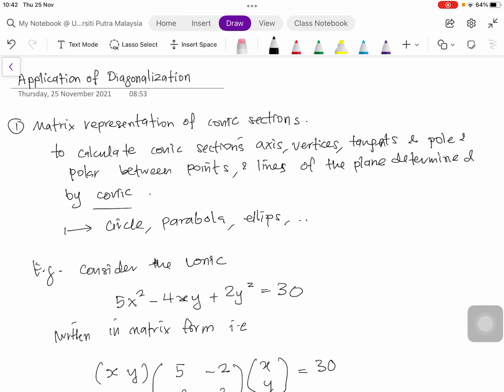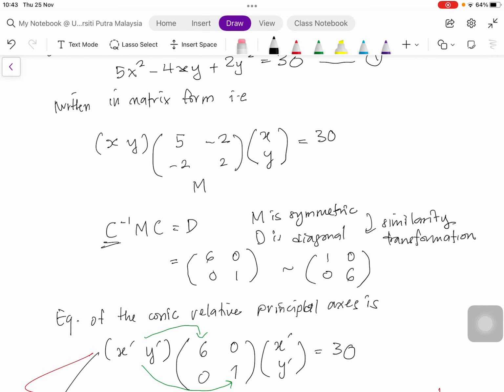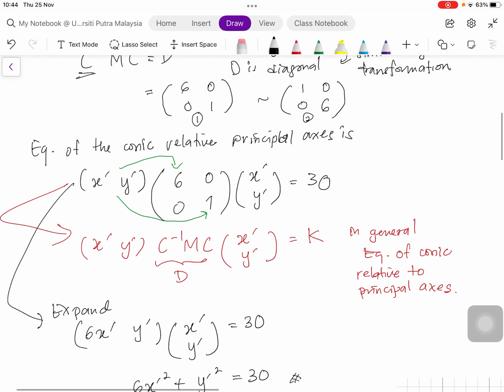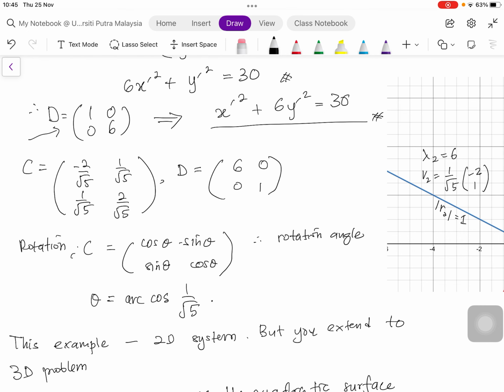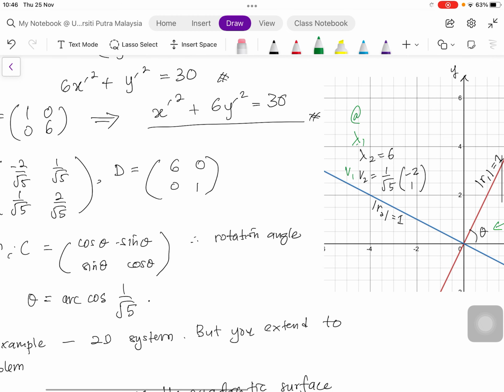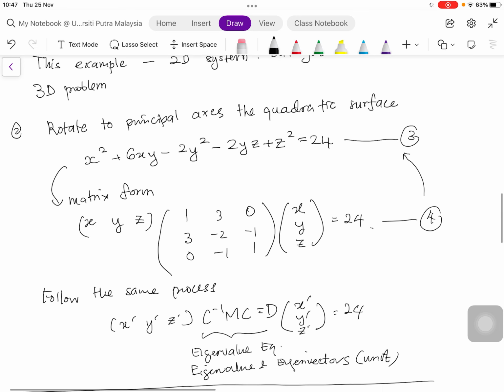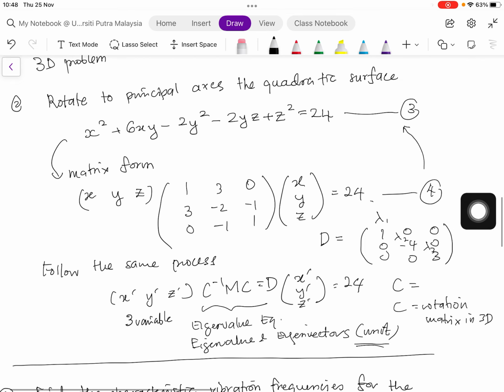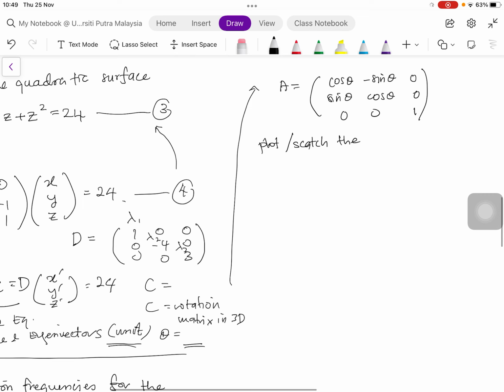On the application of Diagonalization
Topics on mathematical methods in physics